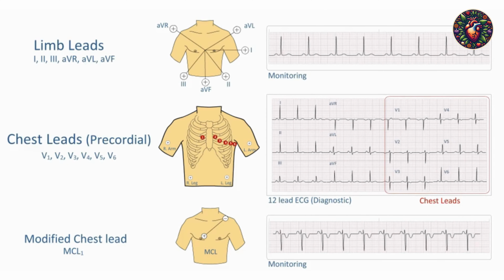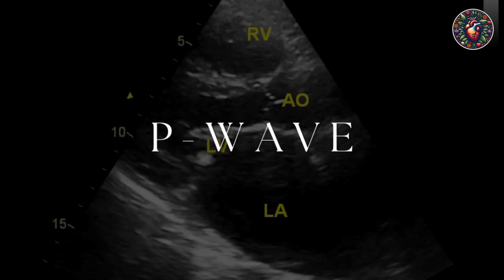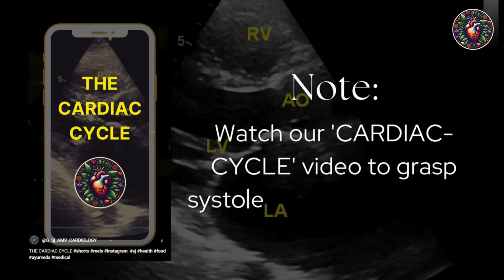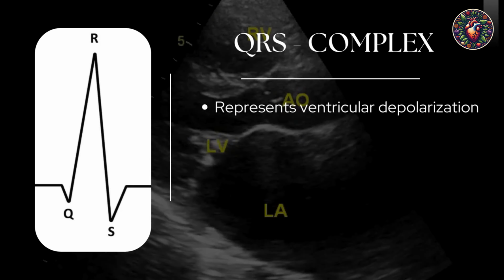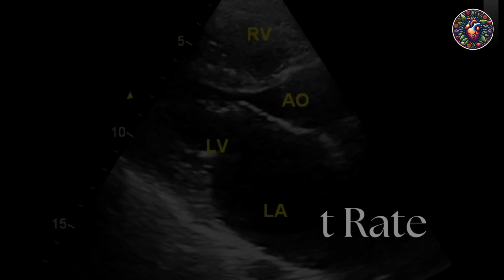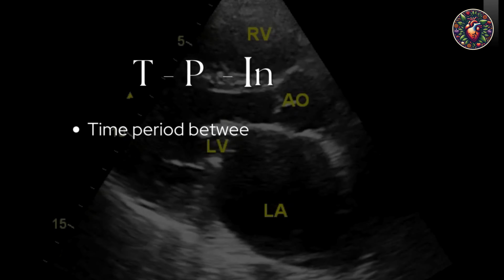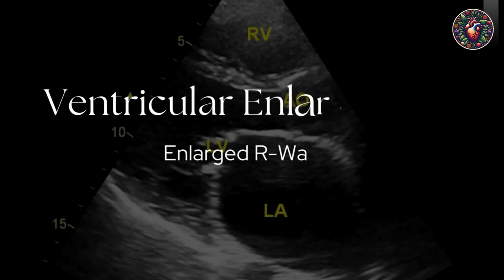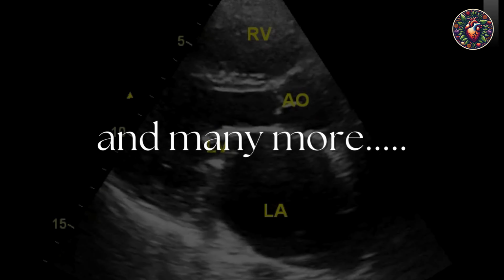ECG: DECODING THE ECG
G Sj AMV CARDIOLOGY#chooselifenottrend

Video Timestamps:
00:00 Video Introduction
00:10 Prologue
00:30 What is an ECG?
01:00 Measurement of an ECG
02:00 The P-Wave
02:30 The QRS Complex
03:10 The T-Wave
03:25 The T-P Interval
03:40 Diseases diagnosed by ECG readings
04:15 Video Outro